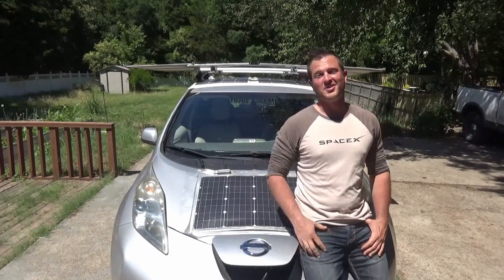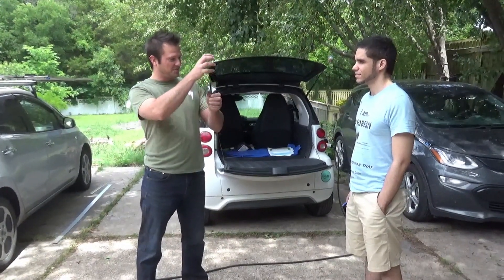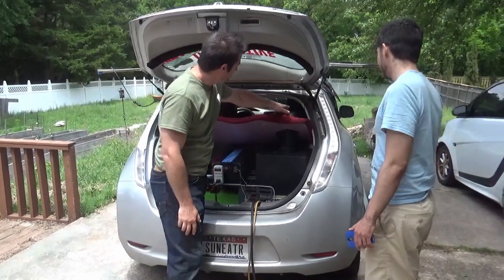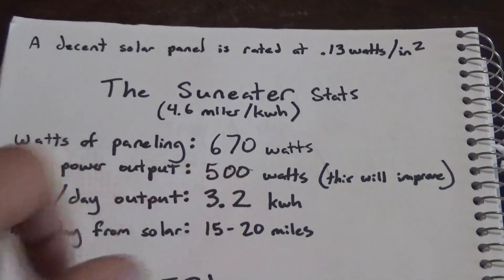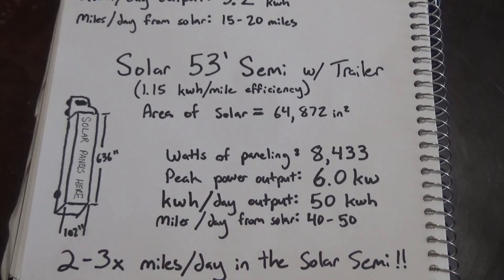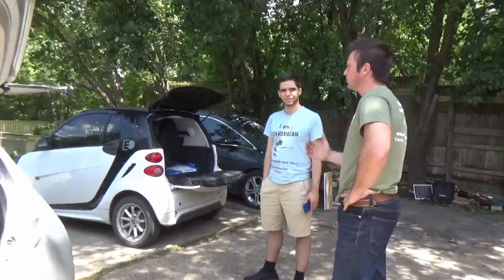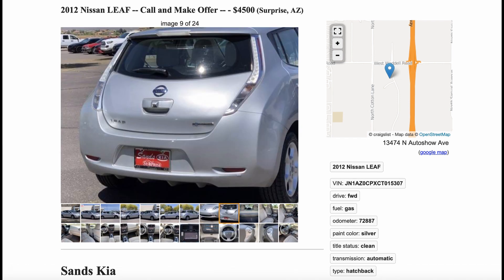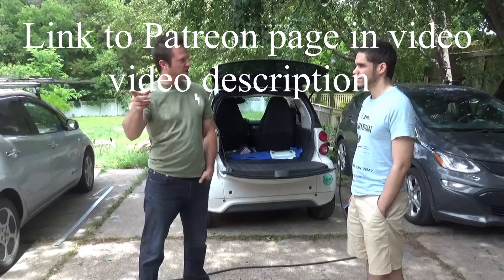Solar Powered Smart Car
This is a video of my first in person solar EV charging station consultation.  We take a look at one specific case of an EV driver who doesn't have convenient access to a 120v plug.  Additionally we consider the effectiveness and feasibility of vehicle mounted solar on very large and very small electric vehicles.

A paper published by the European Federation for Transport and Environment.  I used their calculation for the energy economy of an Electric Semi-truck to formulate how many miles a day we could get out of a solar power station on a 53' trailer